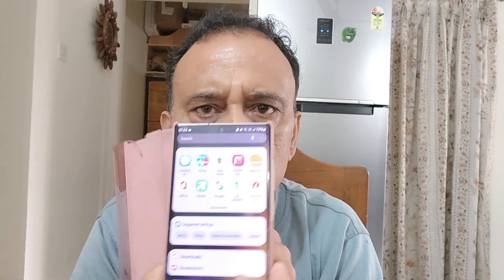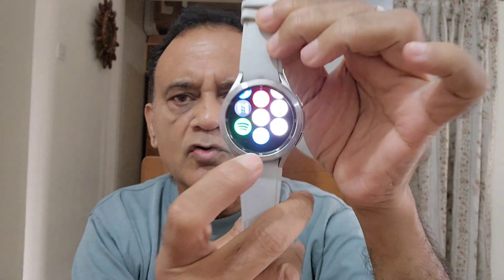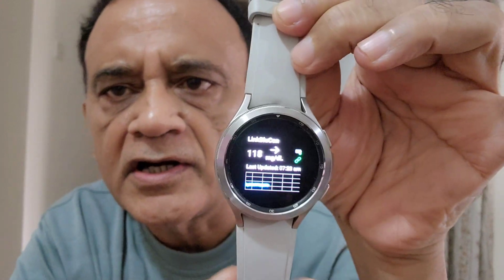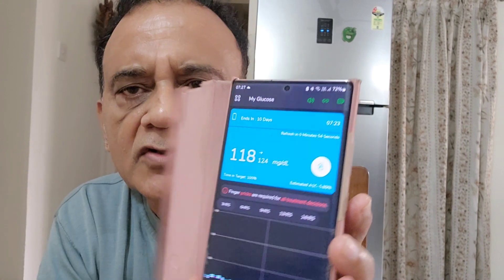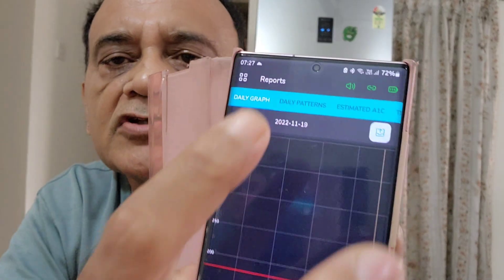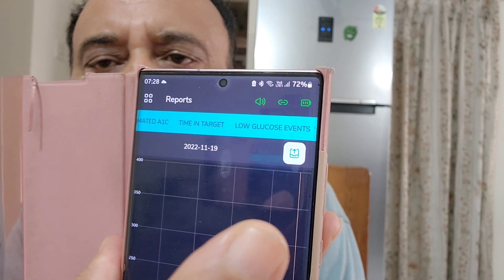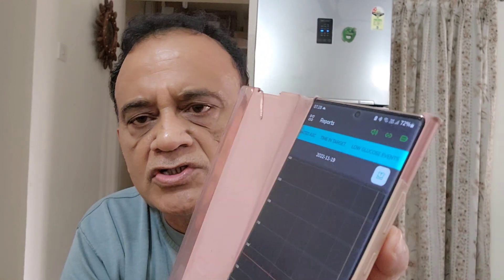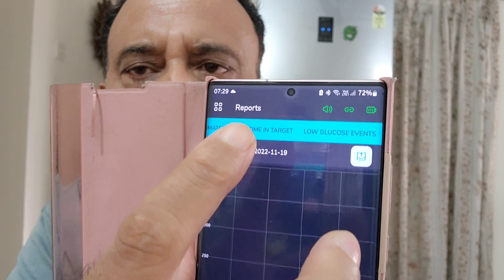Glucose readings on phone or watch? Blucon + Galaxy 4 watch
If you have started using continuous glucose monitoring with the Blucorn knight rider then you probably are using your phone to do this.  Do you know that you  can also consult your readings on a smartwatch? See this video.  Which device should you prefer?  This video explains.